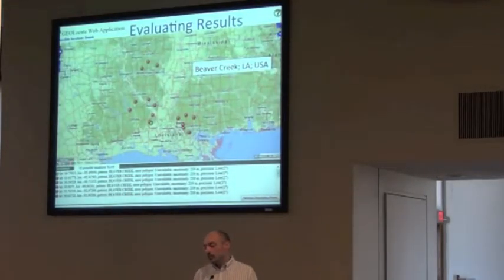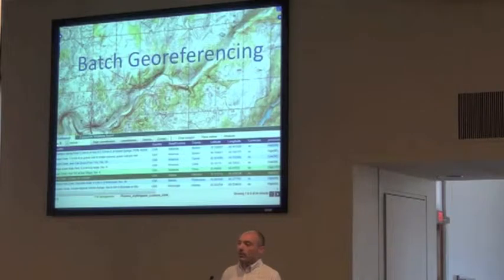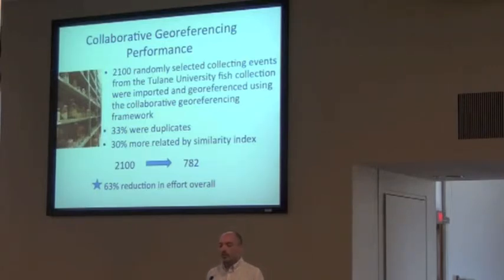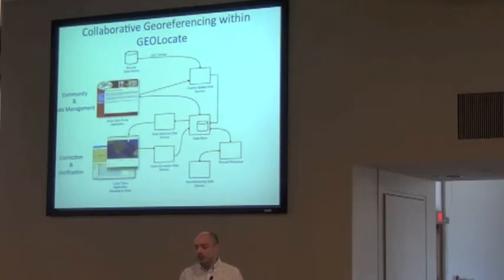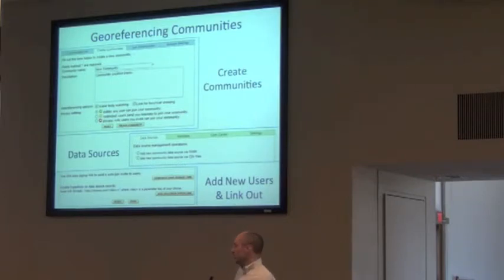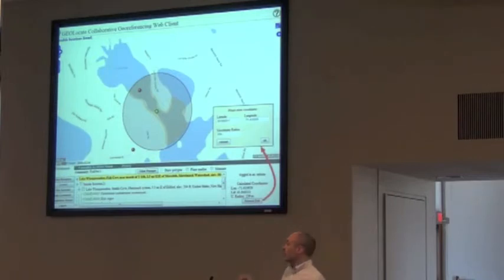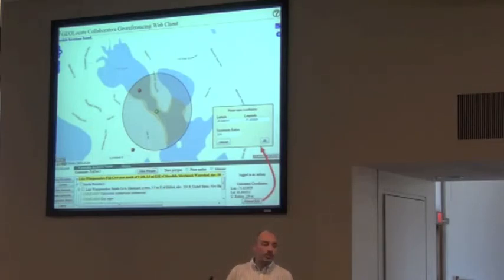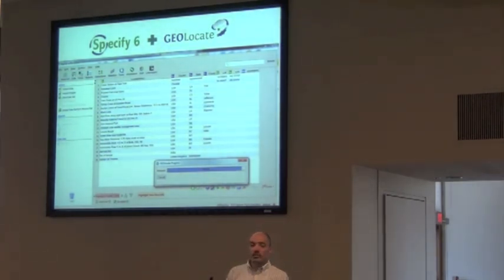BITC: iDigBio Wet Specimens Workshop 36: Rios Georeferencing